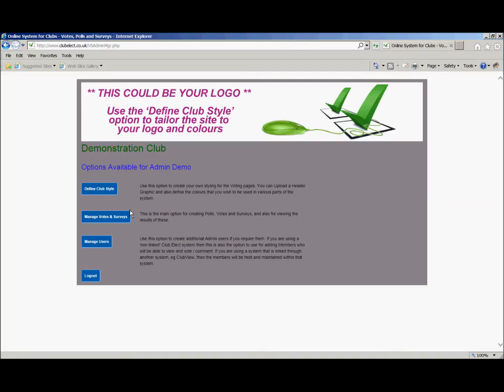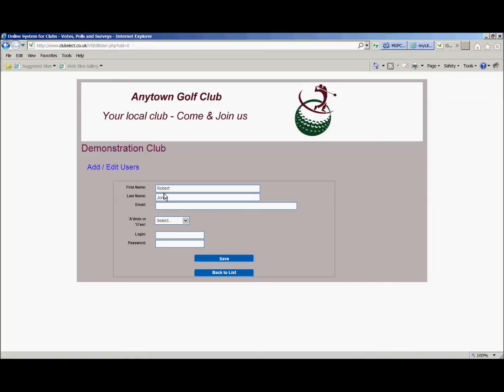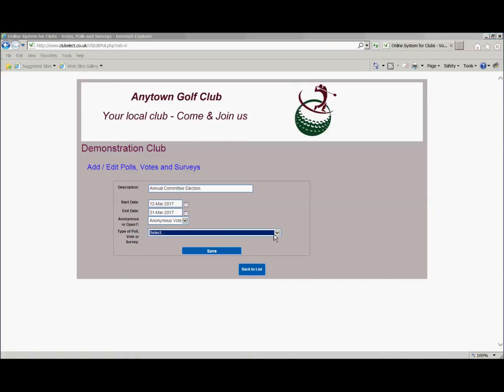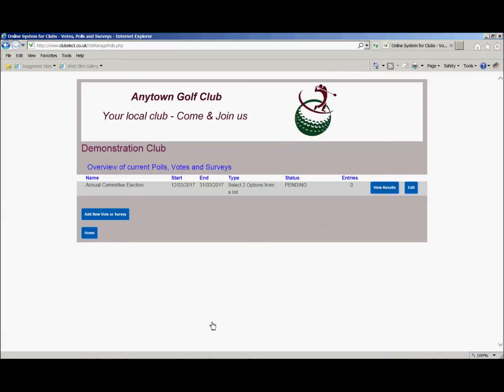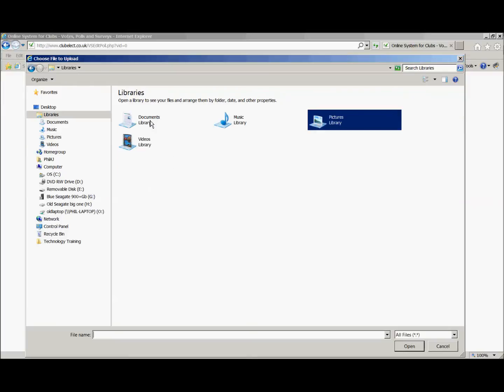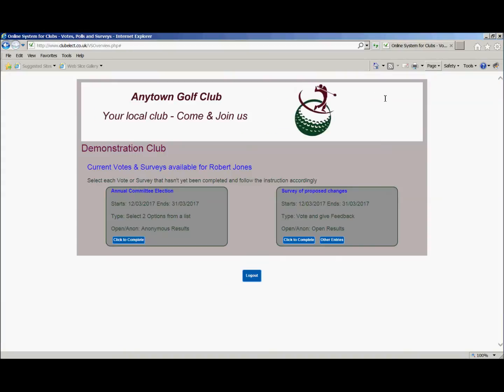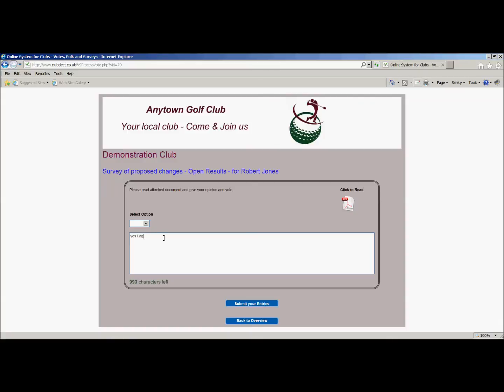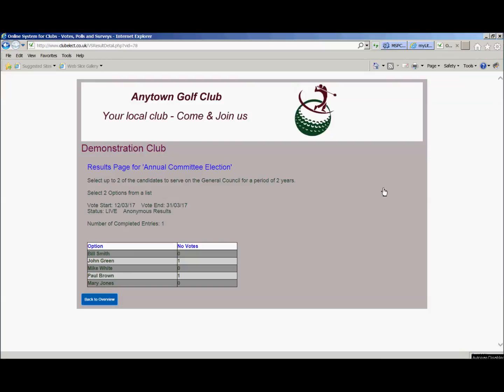ClubElect Demonstration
Demonstration of ClubElect - an online system for members clubs to manage Polls, Votes & Surveys.